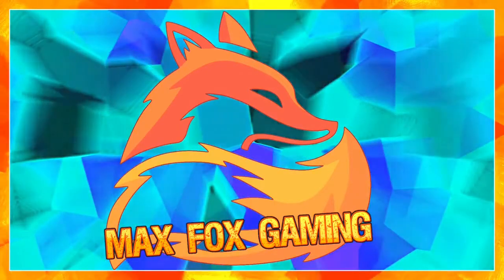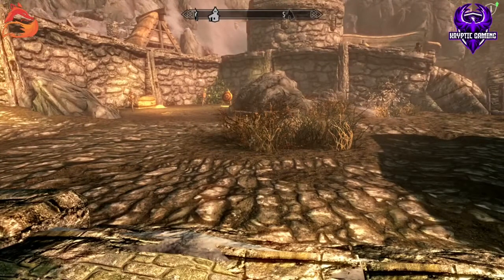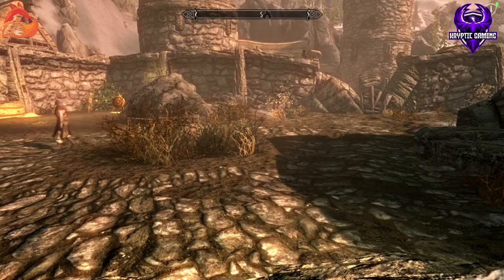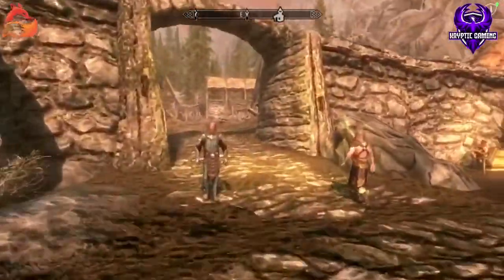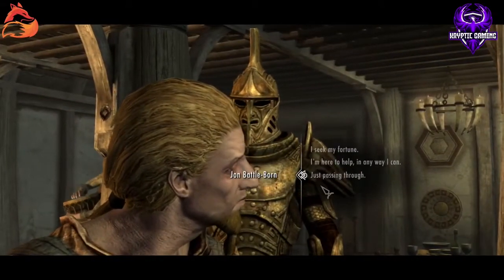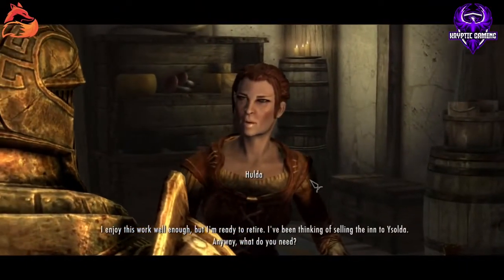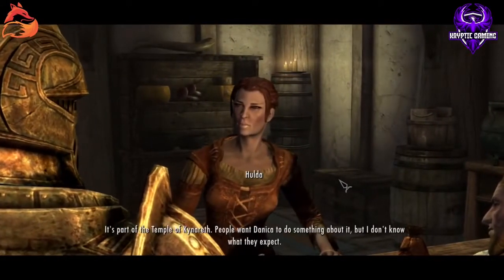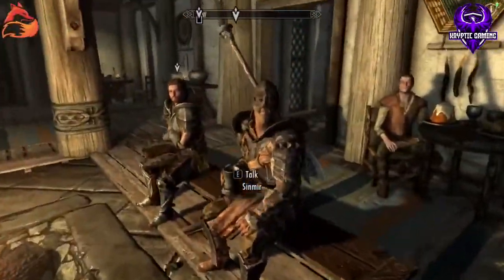NEW RECRUITS! Skyrim SE Modded #29 Wildcat + SPERG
Greetings everybody and welcome to a new Skyrim series! In this series we are going to be doing a modded playthrough of Special Edition with a few nice and not so nice mods, a couple overhauls to perks and combat, and in general just some cool things!

This channel is associated with Kryptic Gaming. For news, updates and other cool stuff, check their socials out here!